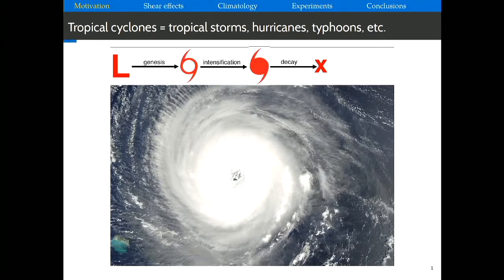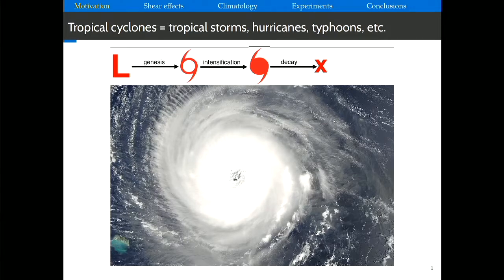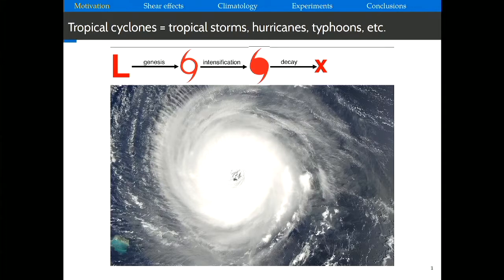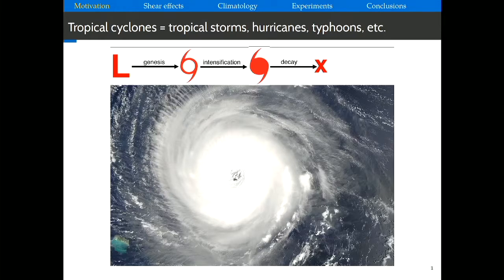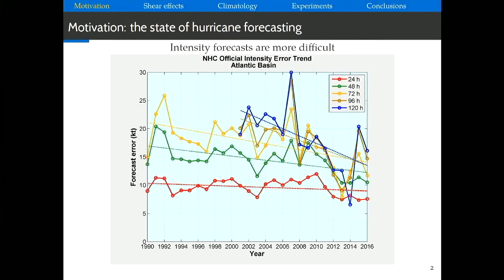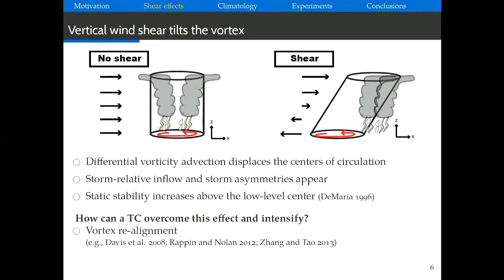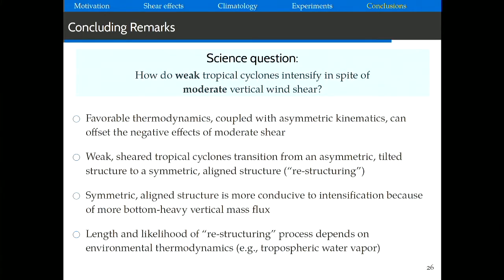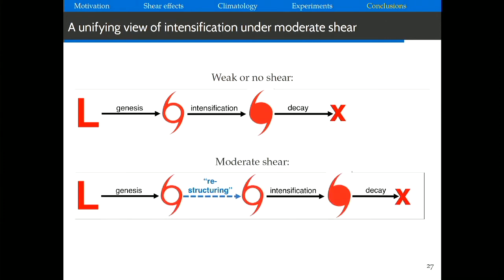Tropical Cyclone Intensification under Moderate Vertical Wind Shear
This video is of our first BRIDGE Scholar, Dr. Rosimar Rios-Berrios from the National Center for Atmospheric Research who is presenting her research on the physical processes that govern the evolution of high-impact weather, specifically tropical cyclones.

Dr. Rios-Berrios is currently an Associate Editor of the Monthly Weather Review and in 2017 was the recipient of UAlbany’s Narayan R. Gokhale Distinguished Research Scholarship Award. She received First Place - Outstanding Oral Presentation for the 28th Conference on Weather Analysis and Forecasting at the 97th AMS Annual Meeting in 2017. Dr. Rios-Berrios is passionate about connecting students to the programs and opportunities she credits for her continued success in her field.

Connect with Rosimar!